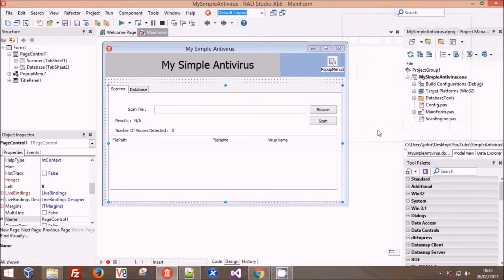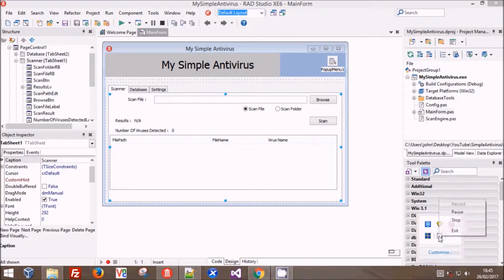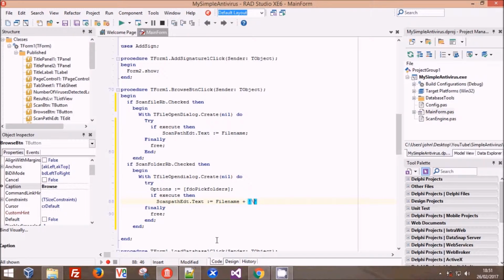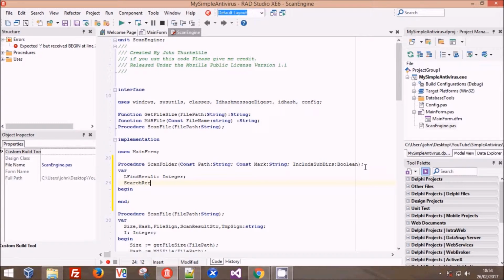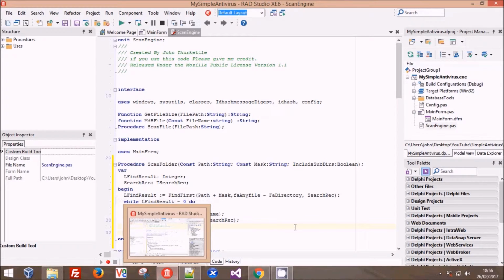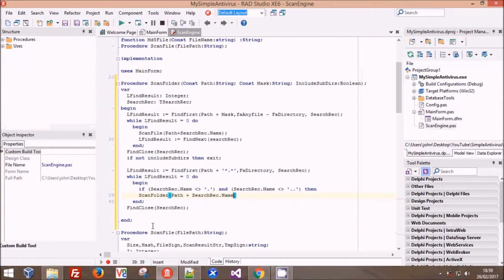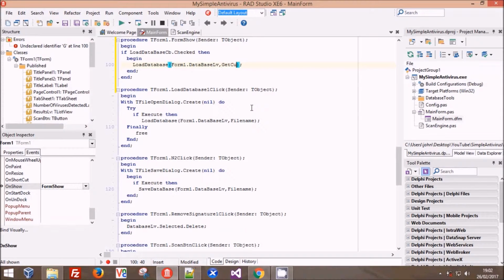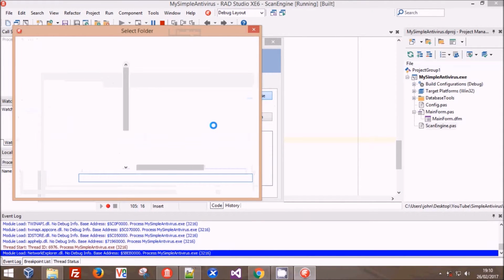Simple Antivirus / Adding Scan Directory's and auto load database Delphi Xe6 (Episode 3)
Simple Antivirus Development Delphi Xe6 (Episode 3)

In this video we will be adding Scan directory's / folders and auto load database file.

Show notes and download.

In the Next episode (Episode 4)

adding some new labels to display scan information
adding a new thread to put scan function in to.